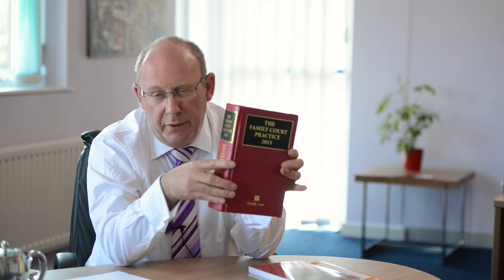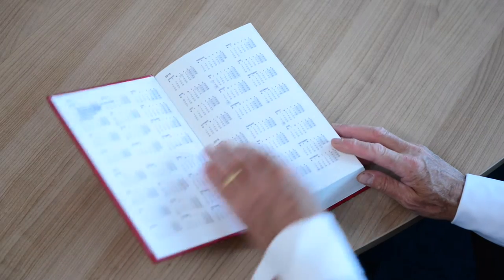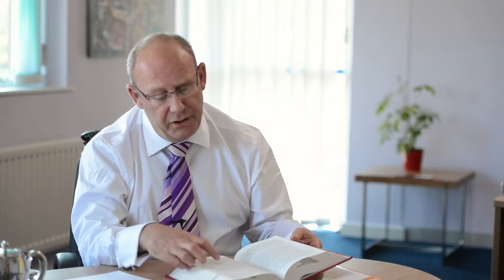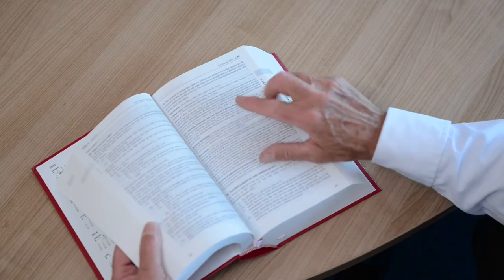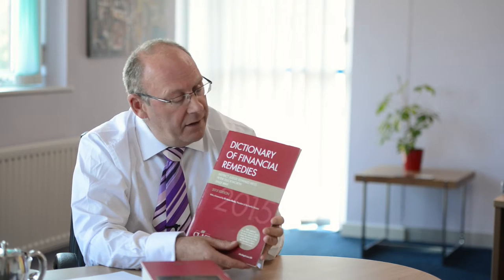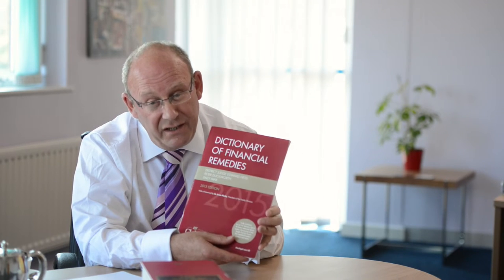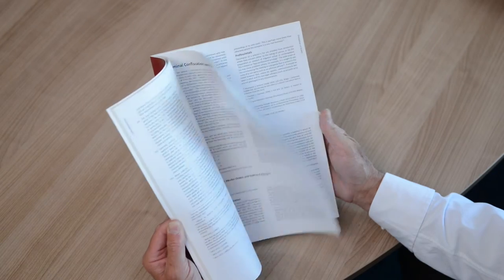Andrew Isaacs - Doncaster Divorce Lawyer, Books you need to read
Andrew Isaacs
Richmond House
White Rose Way
Doncaster
DN4 5JH

Video Transcript

Hi, my name’s Andrew Isaacs, I am a divorce lawyer based in Doncaster.

I am wanting to make sure that you understand what is involved, and hopefully this will help.

In every expert divorce lawyer’s office will be a number of books, and I am going to tell you what these books are - and there will be other videos which explain more in detail about each book - but this is just a very quick summary - just so that you know.

You might want to go and buy them - they cost quite a lot of money, I am not on commission, so that’s up to you. I am just going to tell you what these books are.

The first one is the ‘Family Law Protocol’. This is the 3rd edition, and this explains how you’re supposed to deal with things - what approach you’re supposed to take. So that's book one.

Big one now: This is the ‘Family Court Practice 2015’ - it comes out every year, usually in June.

As you can see it's quite lengthy. Each year they also bring out a supplement, which is quite big on its own, and in this book - which we all call ‘the red book’ is lots and lots of stuff - you’ve got statutes, you’ve got statutory instruments, you've got the family procedural rules - which are really important.

And also there's reference to lots and lots of precedents - lots of cases - those cases are not in here - and if they were, it would fill this room - but there's lots of case law.

So that's those. And then, what you could find, which is very helpful, is this: ‘At a Glance’. It comes out, again, every year, and this is useful, especially when you’re in court. It's got a lot of information in it.

And then I mentioned about case law. This is very helpful again, and this is called ‘The Dictionary’ – it's not got a sexy title - ‘The Dictionary of Financial Remedies’ - comes out again every year.

The President of the Family Division - Sir James Munby likes it - he's written an introduction of it - and this talks about the case law that's relevant in the divorce, alright?

But again it doesn't include the cases themselves - you’ve got to go elsewhere for that. So that is the essential books that I would recommend that you have to hand if you're doing a divorce.